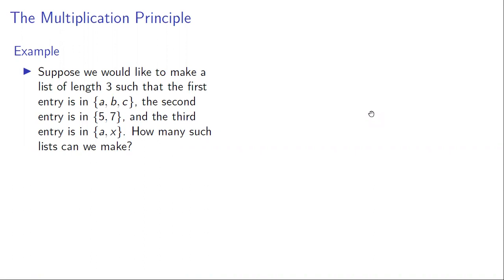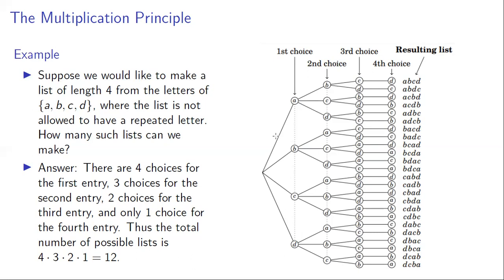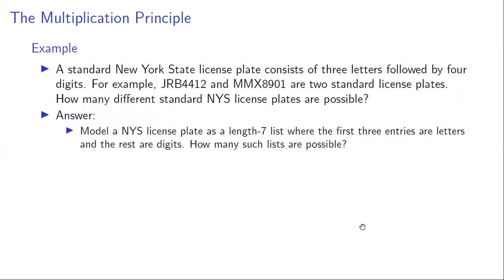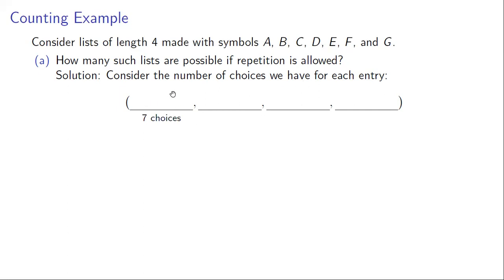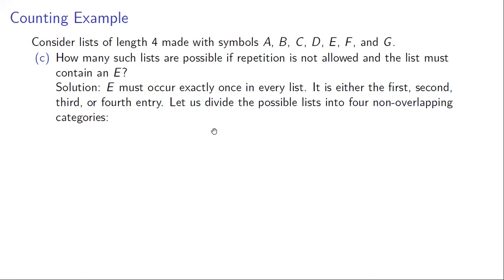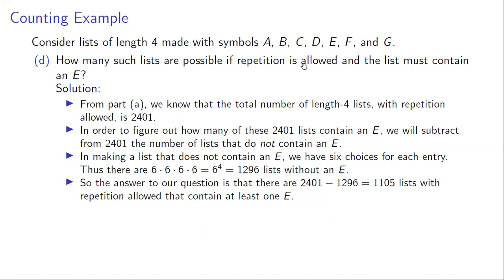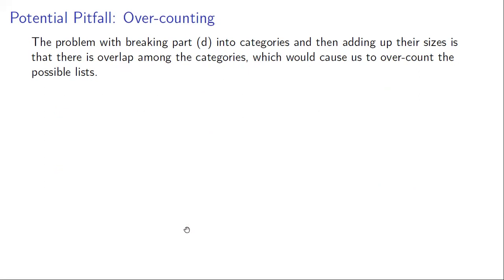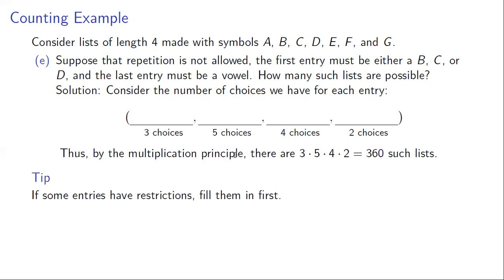4.2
The multiplication principle and many examples